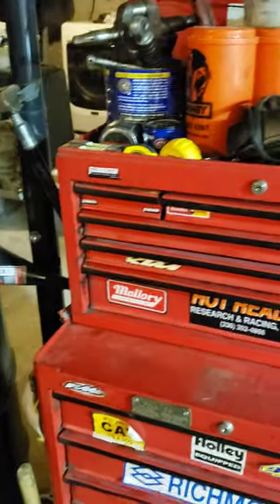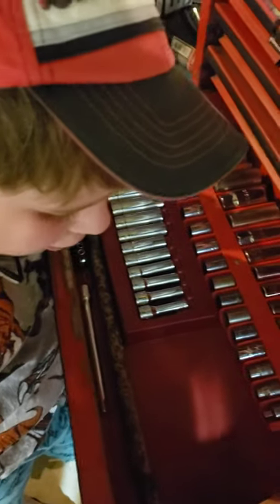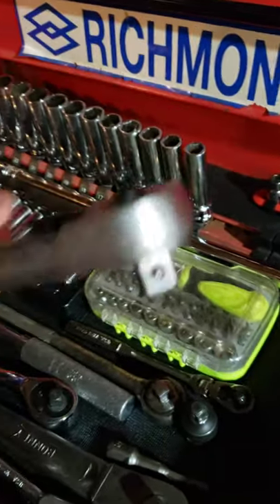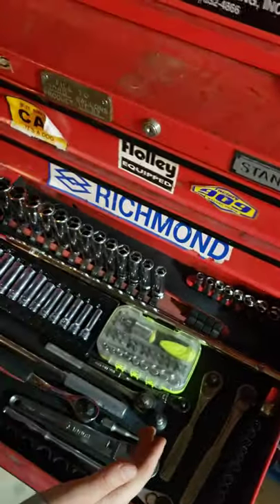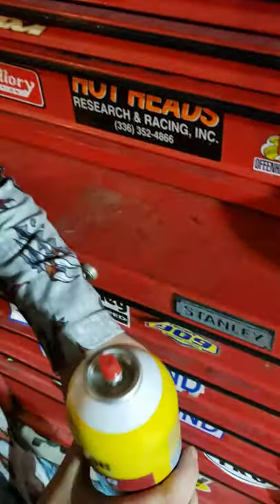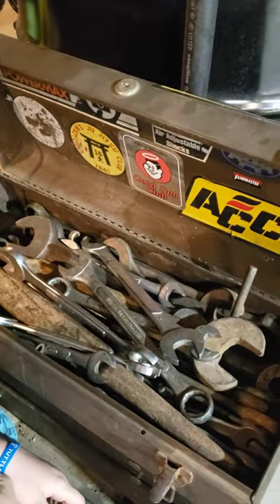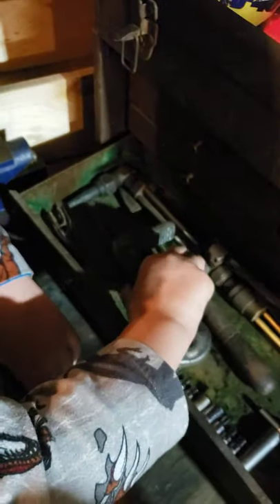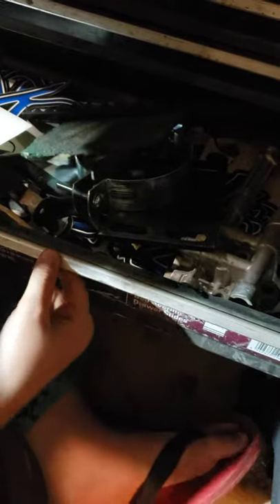Son toolbox tour